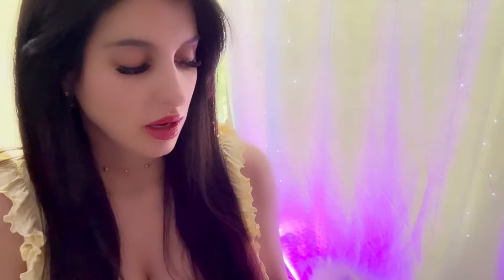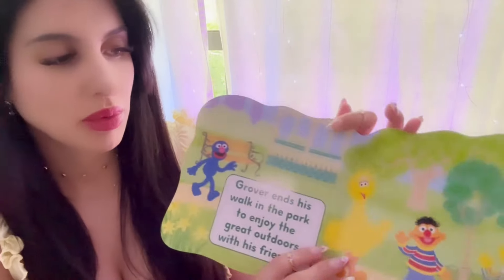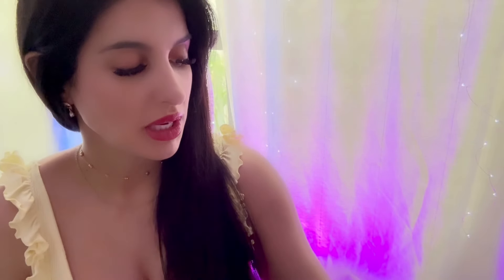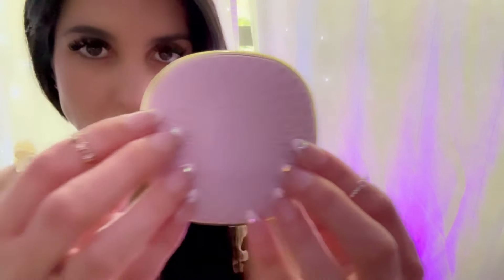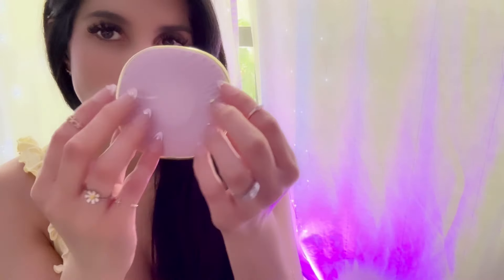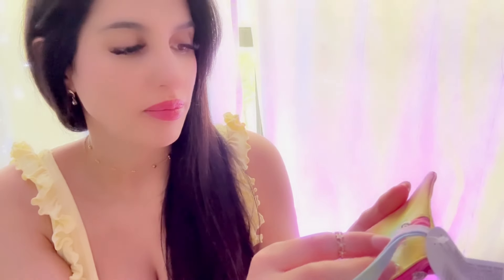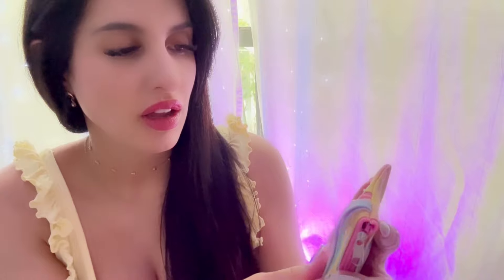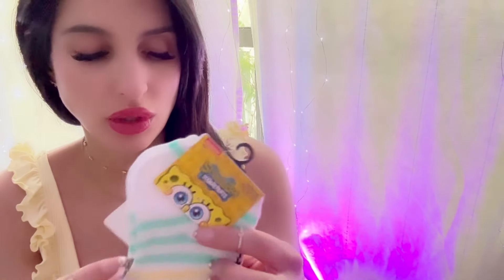🌳💸🌴💵ASMR Dollar Tree Haul 💵 🌴 💸🌳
ASMR whispered Dollar Tree Haul video 💵💗 🌴 💕💸💗🌳💕